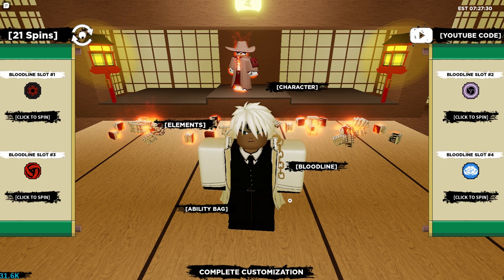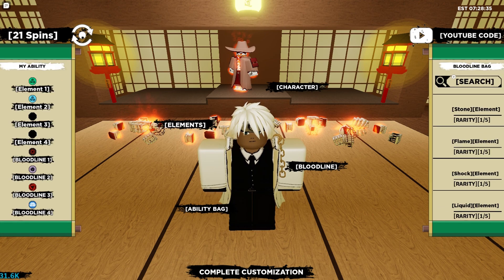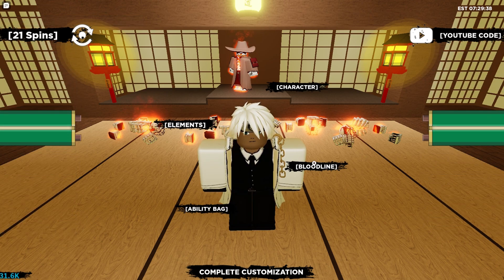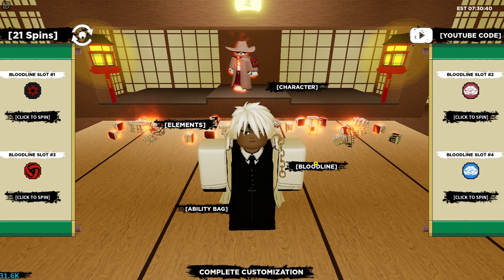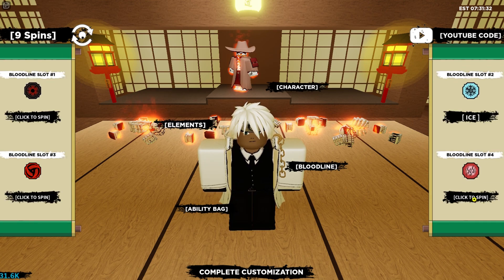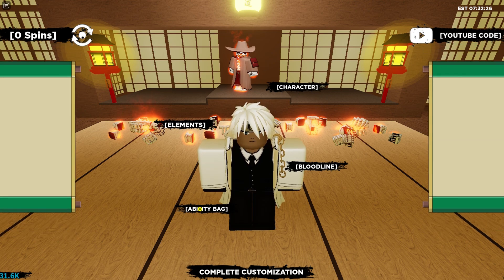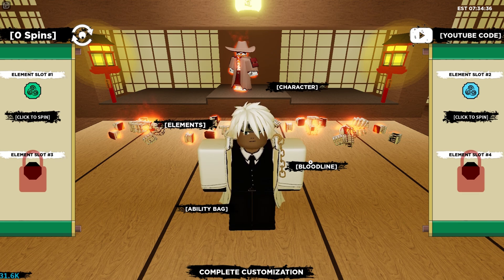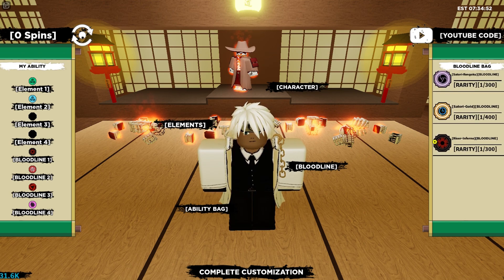[CODE] How To Get Riser Inferno Bloodline (Guaranteed Chance) Shindo Life Update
[Roadto30KSubs]
Codes: Like RELL Games twitter post for 5K SPINS!